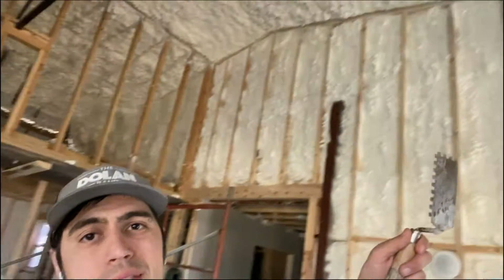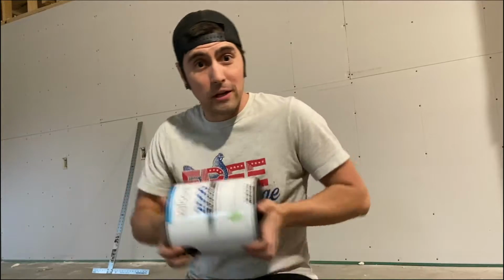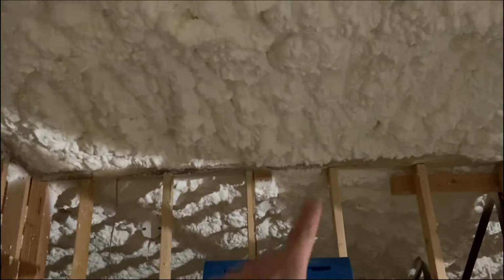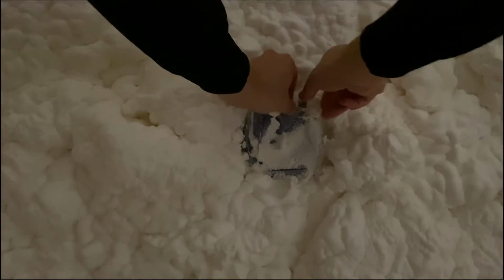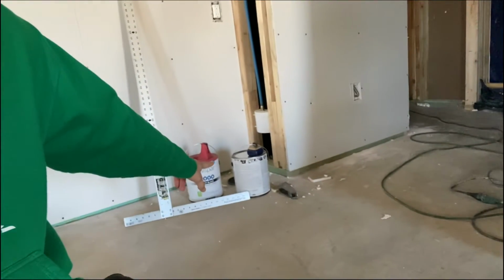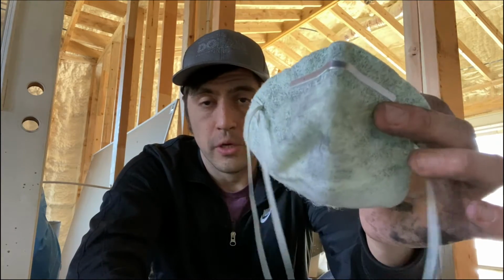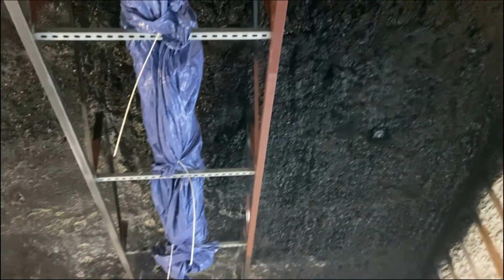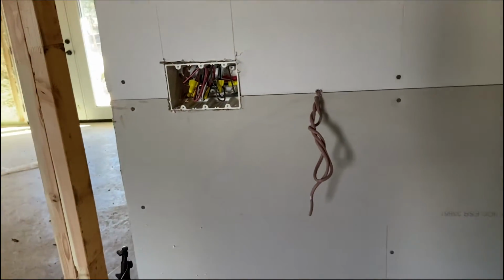How we painted our spray foam ceiling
It turns out that painting a spray foam ceiling is a lot more involved than I anticipated. It ended up taking me something like 16 hours of painting because of all the little cavities that the foam creates and you have to hit it from every single angle to get it right.

Truth me told, there are still some patches on mine you can see when you're at the right (or wrong) angle. But it looks good for the most part. I wasn't able to really get much more of the process than what this video shows, but you will see the finished product in future videos at some point.

I do recommend the flat black enamel paint we used and while the airless sprayer worked well for coat 1, I ended up using a much smaller air sprayer for the other touch up coats because it could get into really small spaces and angles easier.